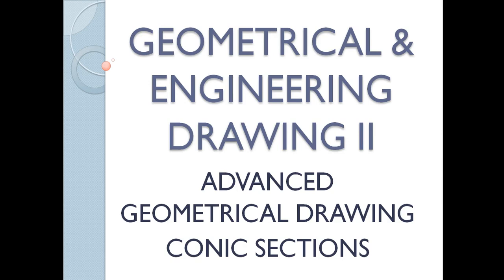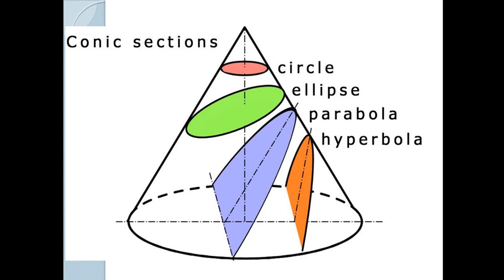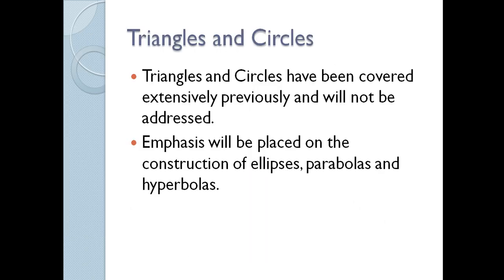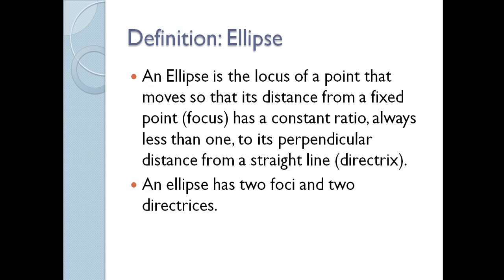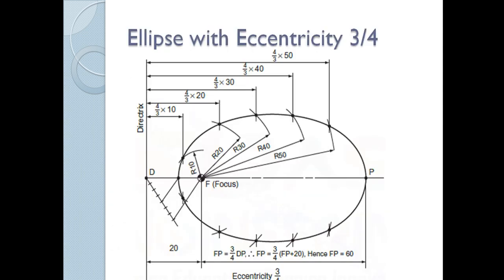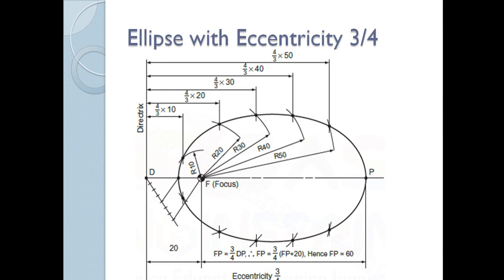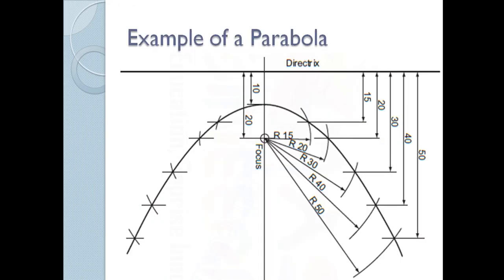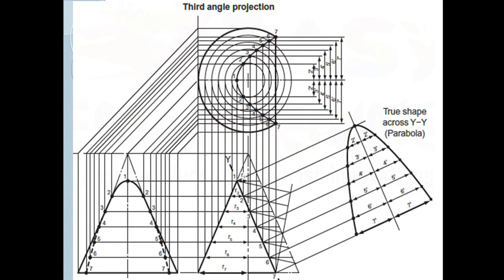Lecture Conic Sections Part-A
Basic Introduction to conic sections.